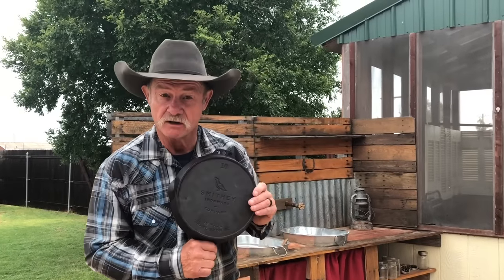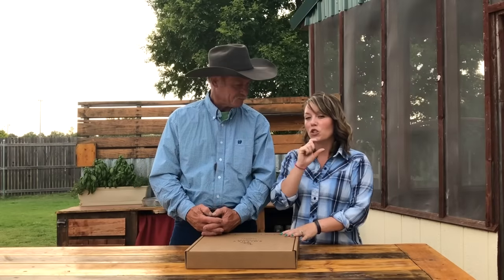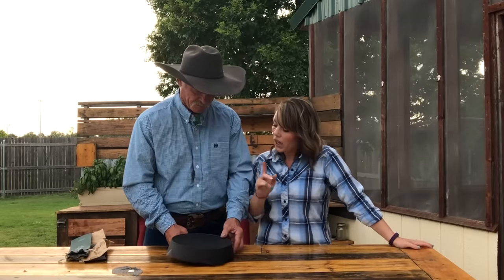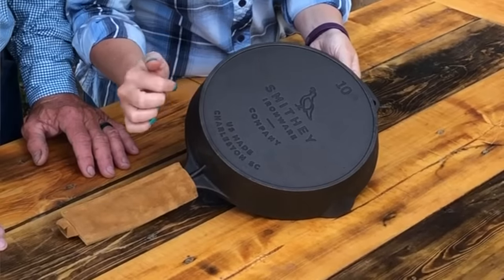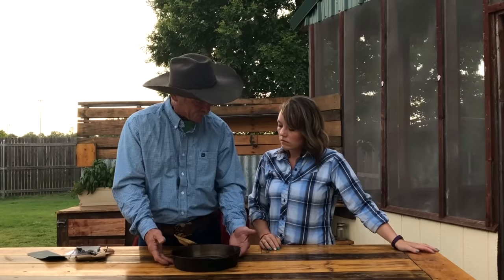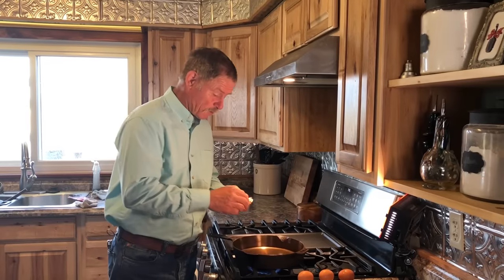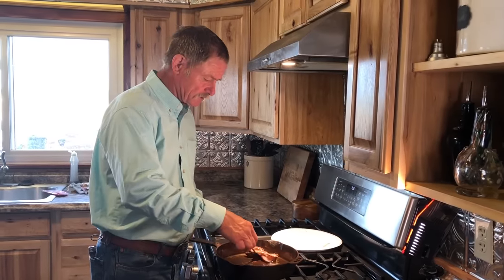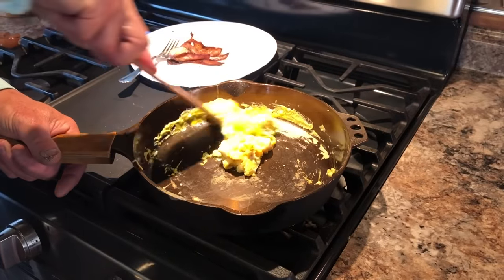Unboxing the Smithey Skillet - Cast Iron Skillet Review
You can't beat quality cast iron made in the USA! If you've seen our channel you know we do a lot of cast iron tips and cooking and also cast iron reviews. In this video we're putting the Smithey cast iron skillet to the test for a full review.

From Smithey: "We’re so proud of this one, we cast it into the underside of each piece that leaves our shop. Each and every Smithey is manufactured in the USA - design, casting, polishing, finishing, and packaging. Our company’s home base is Charleston, SC, a city celebrated as much for its architectural excellence as its vibrant food culture. We like to think that the foundations that make Charleston a renowned city have found their way into the design of our cookware."